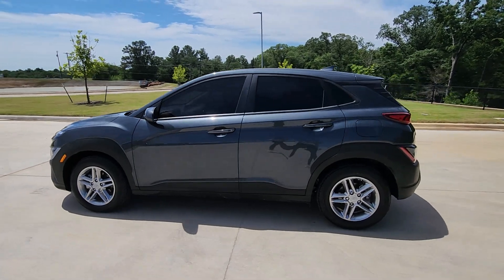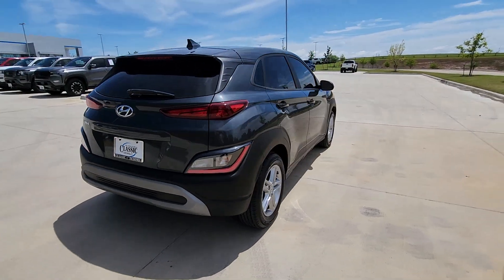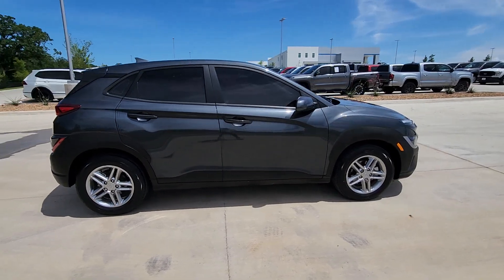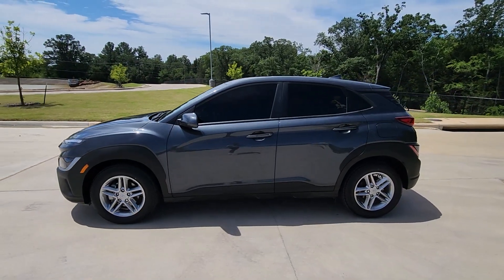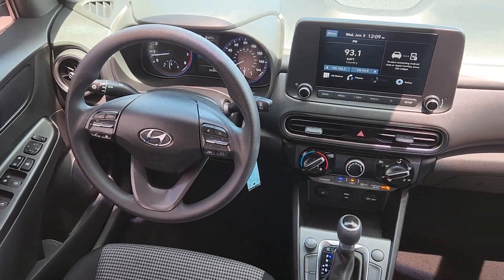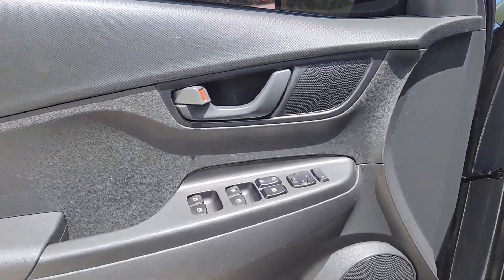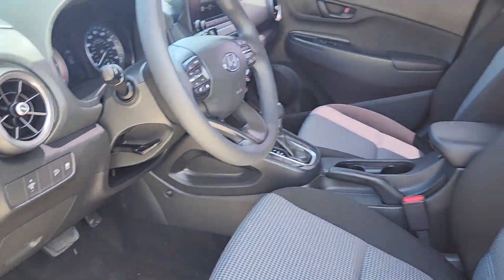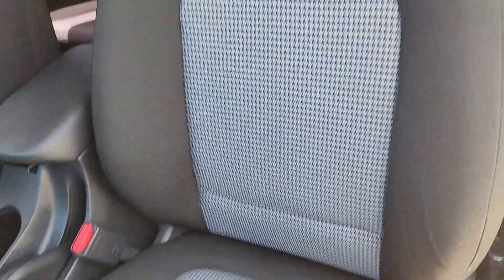2022 Hyundai Kona Frisco, Prosper, Celina, Sherman, Plano 896773C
Thunder Gray Used 2022 Hyundai Kona SE available in Denison, Texas at Classic Chevrolet Cadillac of Denison. Servicing the Frisco, Prosper, Celina, Sherman, Plano TX area.

CARFAX One-Owner. Clean CARFAX. Thunder Gray 2022 Hyundai Kona SE FWD IVT 2.0L I4 MPI DOHC 16V LEV3-ULEV70 147hpbrWe Live By Our Motto: Relax and Enjoy the Difference. Free Home Delivery Easy No-Hassle Buying; Come see us at our brand new state of the art facility: 899 South US Hwy. 75 Denison TX 75020.brRecent Arrival! 30/35 City/Highway MPGbrClassic Chevrolet Cadillac Texoma is proud to offer this outstanding 2022 Hyundai Kona in Thunder Gray This vehicle has passed our comprehensive inspection and comes with the following features; 4-Wheel Disc Brakes 5.715 Axle Ratio 6 Speakers ABS brakes Air Conditioning Alloy wheels AM/FM radio Apple CarPlay & Android Auto Brake assist Bumpers: body-color Cloth Seat Trim Delay-off headlights Driver door bin Driver vanity mirror Dual front impact airbags Dual front side impact airbags Electronic Stability Control Exterior Parking Camera Rear Front anti-roll bar Front Bucket Seats Front Center Armrest Front reading lights Front wheel independent suspension Fully automatic headlights Illuminated entry Low tire pressure warning Occupant sensing airbag Overhead airbag Overhead console Panic alarm Passenger door bin Passenger vanity mirror Power door mirrors Power steering Power windows Radio: AM/FM Audio System Rear seat center armrest Rear window defroster Rear window wiper Remote keyless entry Security system Speed control Speed-sensing steering Split folding rear seat Spoiler Steering wheel mounted audio controls Tachometer Telescoping steering wheel Tilt steering wheel Traction control Trip computer Variably intermittent wipers and Wheels: 16 x 6.5J Alloy.